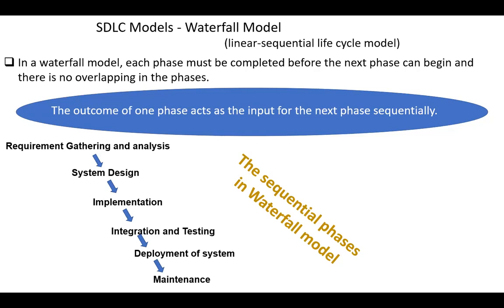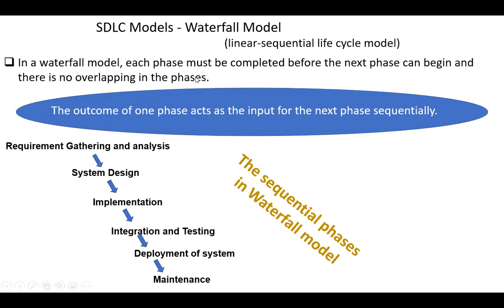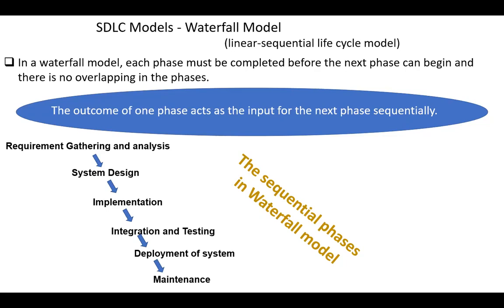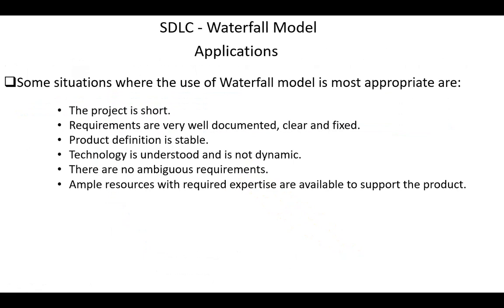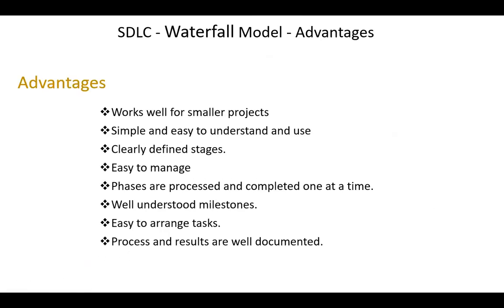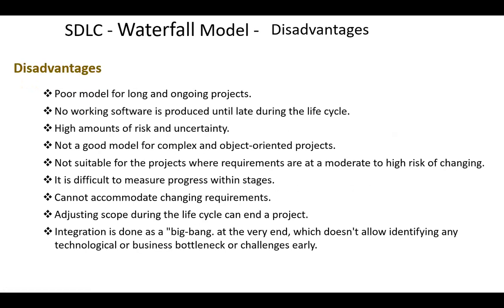SDLC Models - Waterfall Model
Sequential phases in the Waterfall Model.
Applications of the waterfall Model.
Advantages and Disadvantages of the waterfall model.